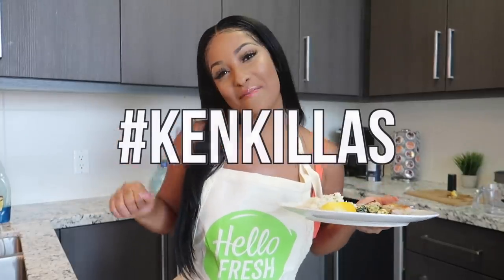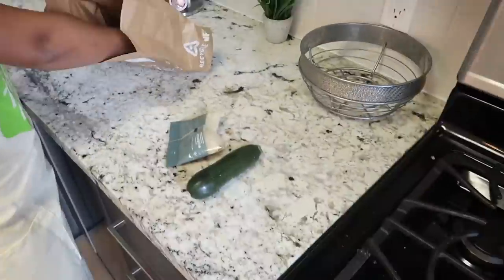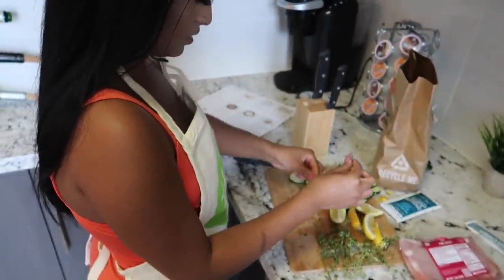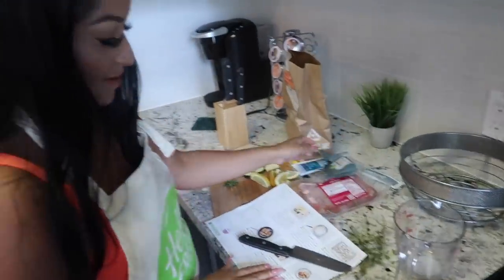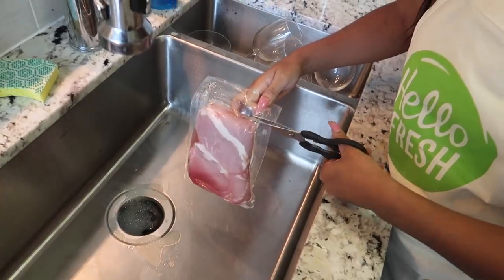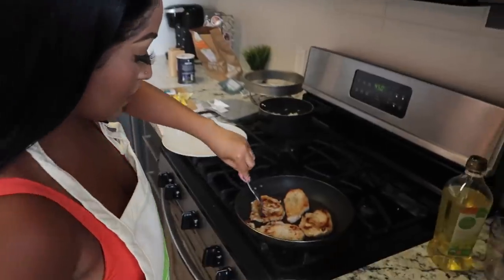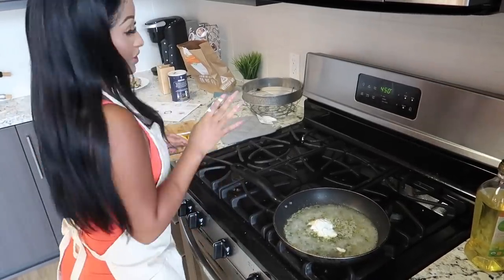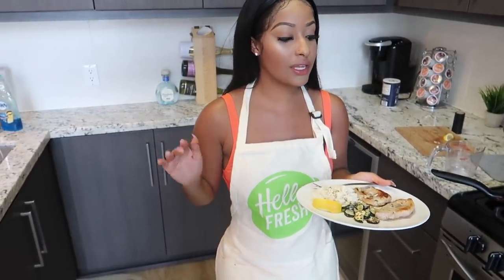COOKING WITH KENNEDY!!! (Call me Chef Ken)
LETS CHAT:
­­ LETS CHAT:
SEND ME MAIL :)
Kennedy Cymone

5062 Lankershim Blvd. Unit #156